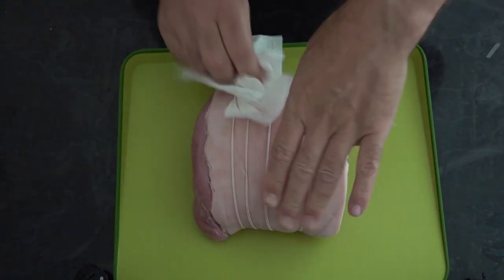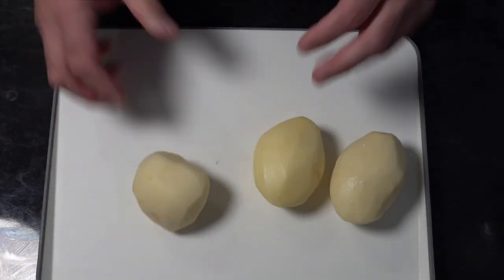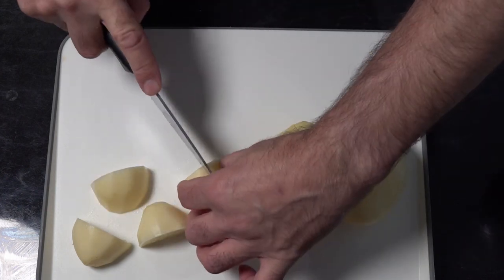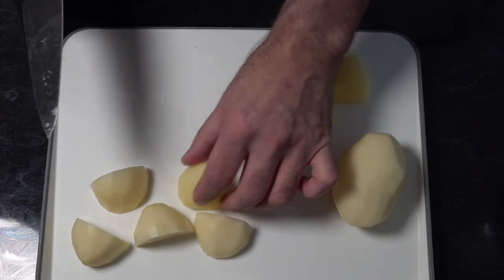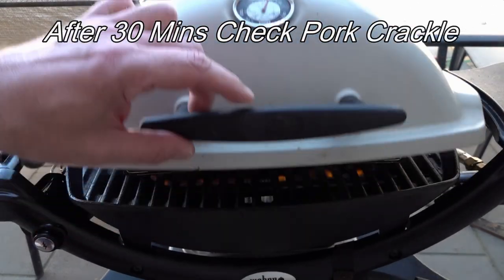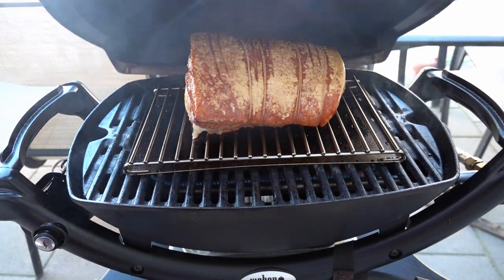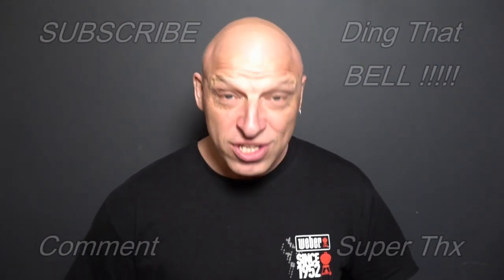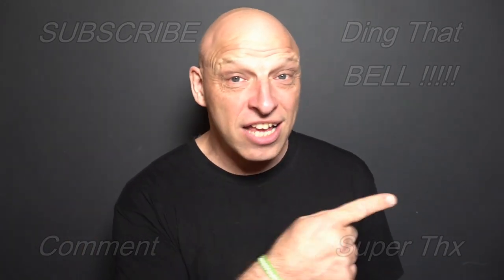WEBER BABY Q : How To Perfect Pork Crackle Weber Q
PERFECT PORK CRACKLE: ON  WEBER BABY Q
roast pork on gas bbq
LINKS:

In this weber tutorial i will demonstrate how to setup your weber baby q to cook the perfect pork roast, showing your how to prepare your pork joint to produce the best crackling on your Weber  Baby Q , weber q1200 , weber q2200, weber q3200
Whether you have just bought a Weber Genesis 2,  Weber Q2200, Weber Family Q3200 or Weber Baby Q1200
The Pork Roast with crackle is one of the best and easiest meat to cook on your weber bbq next to the perfect steak.
The perfect crackle is easy to achieve on your Weber Genesis or Weber Q

I will demonstrate  easy to follow cooking tutorials